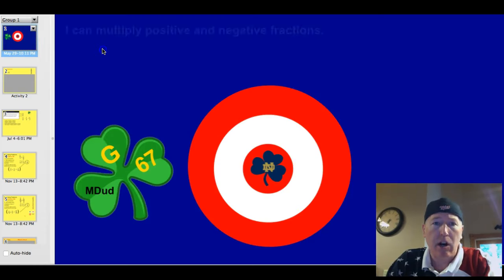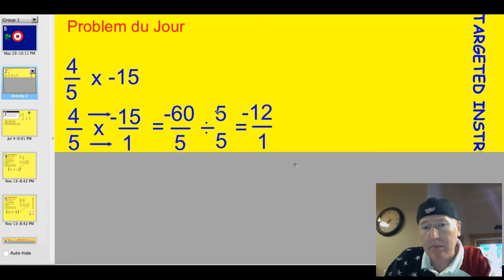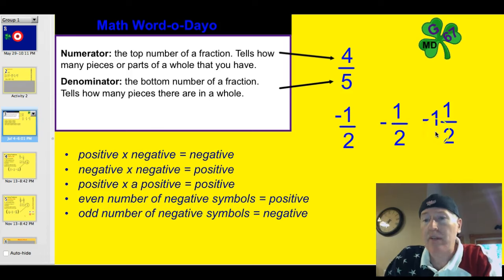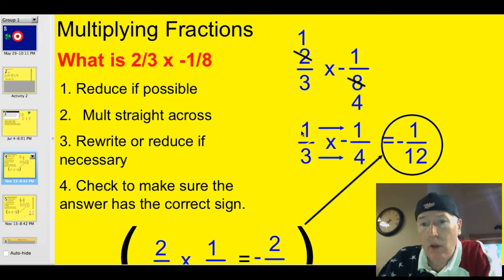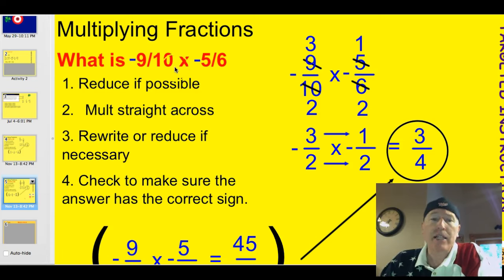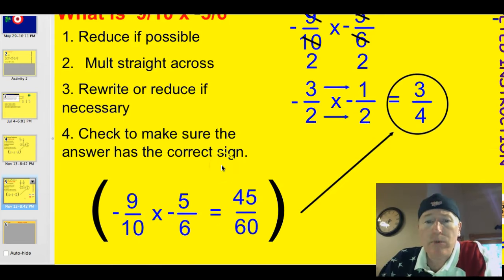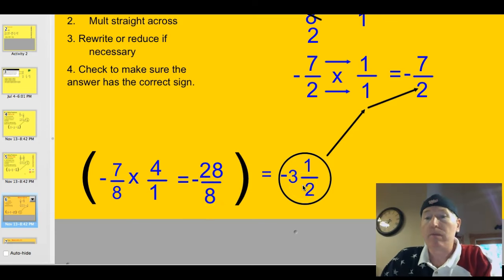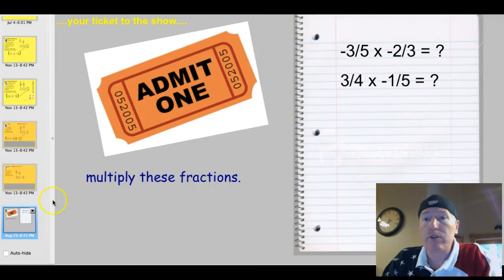G67 2.3A Multiply Positive and Negative Fractions